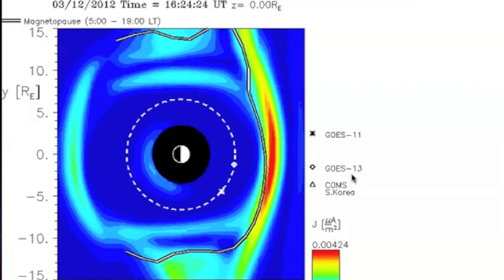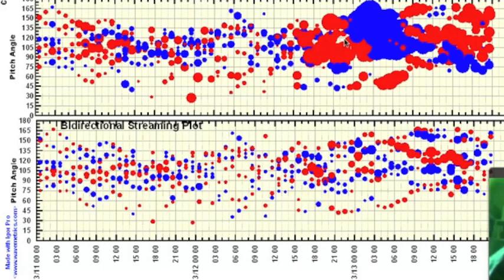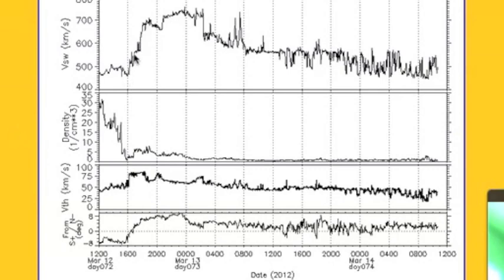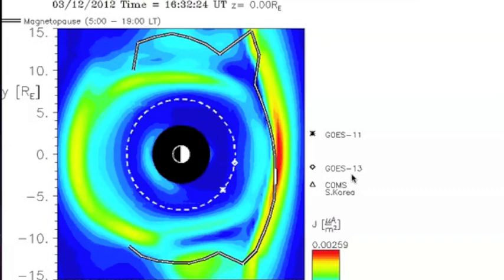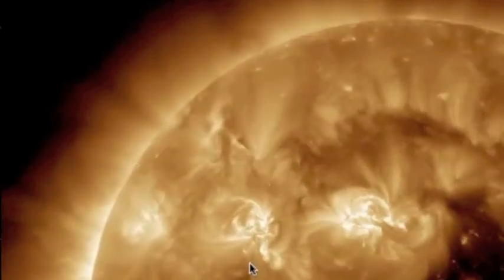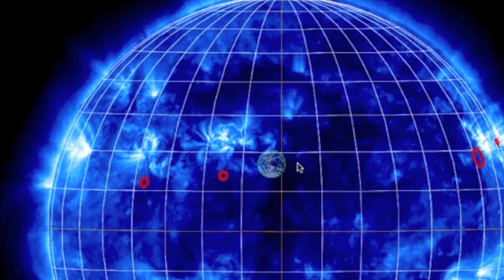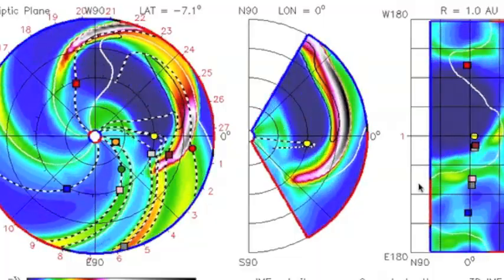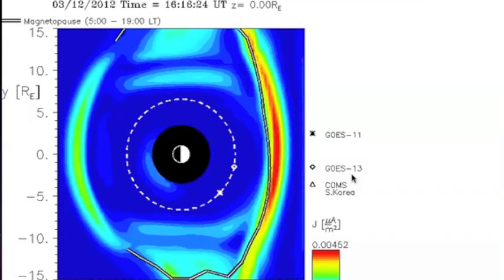Dark-Side Cosmic Burst & ANOTHER CME ON ITS WAY [March 14, 2012]